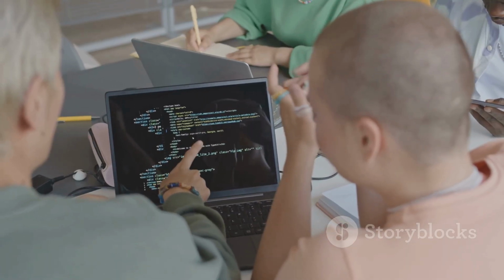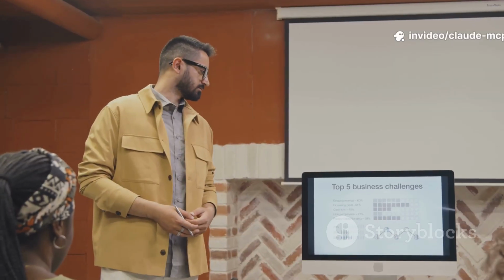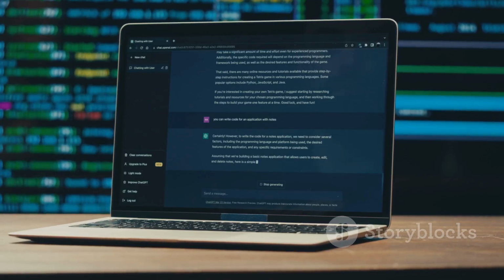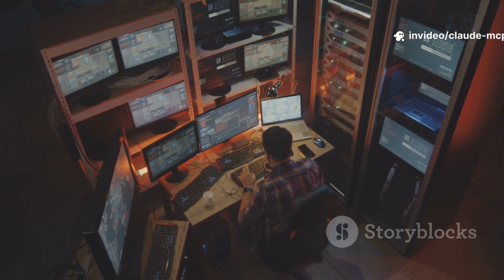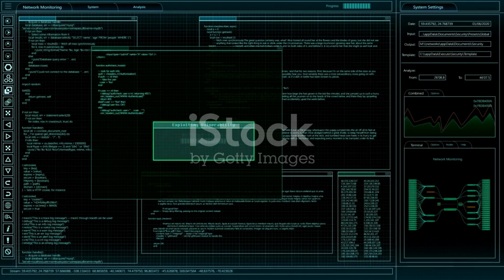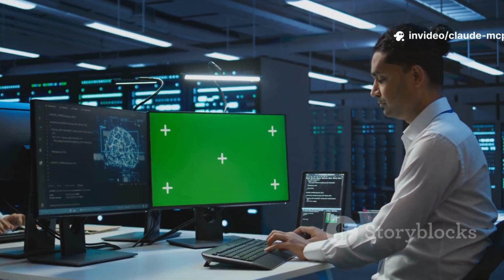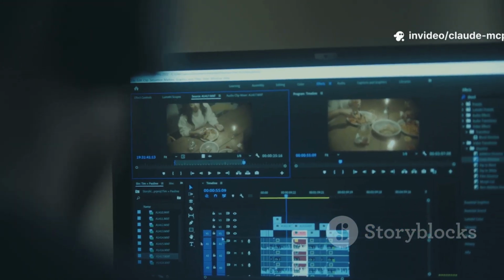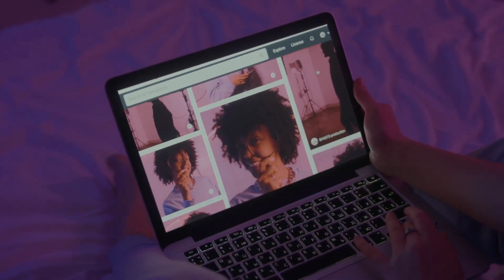Claude’s MCP Upgrade : Kill The Busywork, Build Real Output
Optimization Strategy: The first 3 lines are optimized for the search snippet. The rest includes clean workflow summaries to signal deep context to the algorithm.

Most people think AI progress is about better LLM models. It’s not. The biggest shift of 2026 is the transition from Model ➔ Agent ➔ Agent + Tools. If you are still using Claude as a basic chatbot, you just have a smart intern. By connecting Claude to Higgsfield’s new MCP (Model Context Protocol) server, you instantly turn an isolated LLM into a multi-model creative department.

In this video, we break down the exact technical shift happening under the hood, provide a 60-second setup guide for the Claude Web App and Claude Code, and run a multi-step real estate case study to separate viral marketing hype from actual production reality.

🛠️ THE HIGGSFIELD MODEL ROSTER AVAILABLE NATIVELY IN CLAUDE:

Flux 2.0 & GPT Image (For hyper-realistic stills)

Veo 3.1 & Kling (For cinematic video assets)

Seedance 2.0 & Nano Banana (For rapid asset generation and tracking)

💡 THE ROADMAP FOR TODAY'S VIDEO:

The Lie of 2026 AI (Why Intelligence is a Commodity)

Before MCP vs. After MCP Architectures

Step-by-Step Integration Guide (Web UI & Claude Code)

The $5,000 Luxury Real Estate Master Prompt Test

The Taste Bottleneck: Where Viral Twitter Demos Lie

The Industries Facing Imminent Structural Disruption